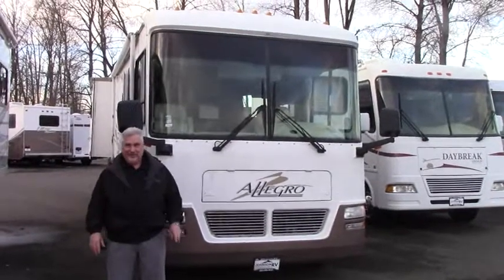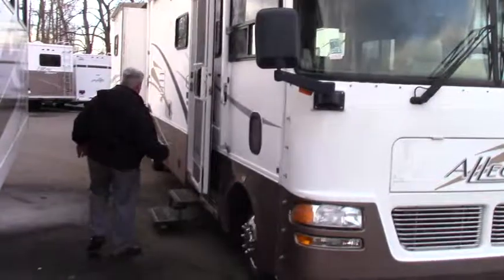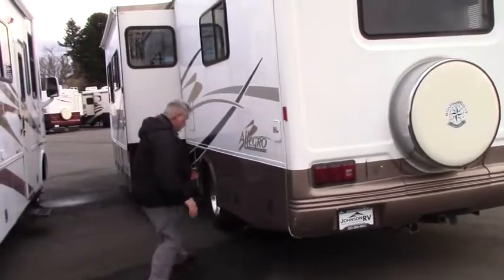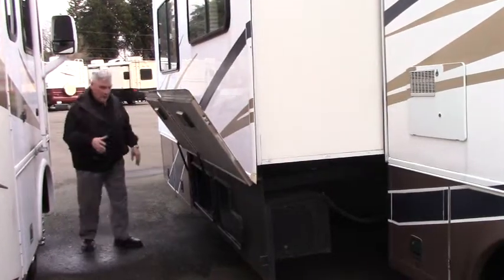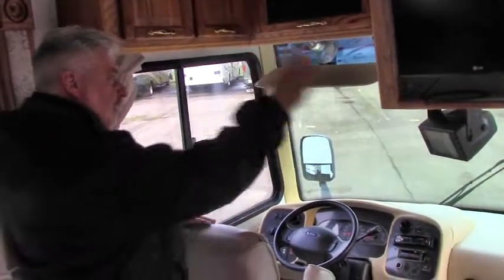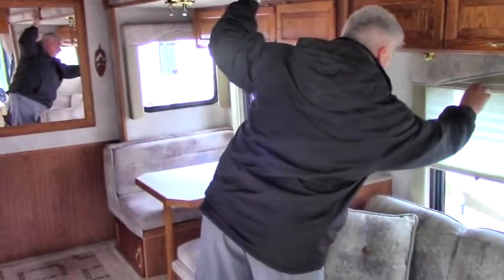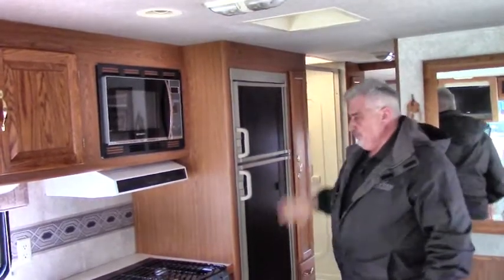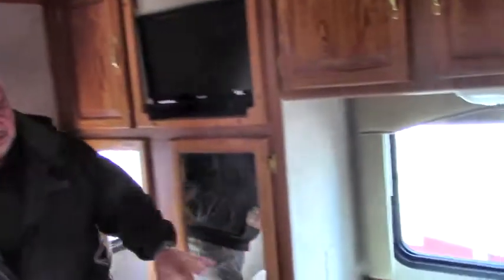2003 Tiffin Allegro 32BA (11578)